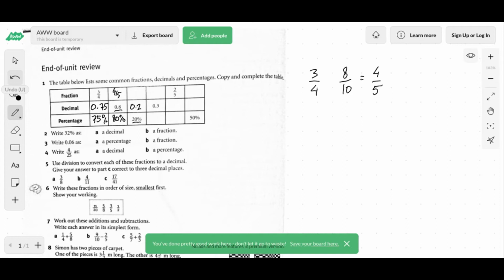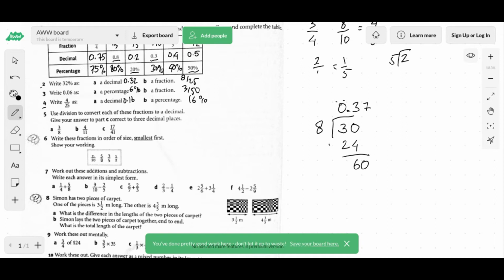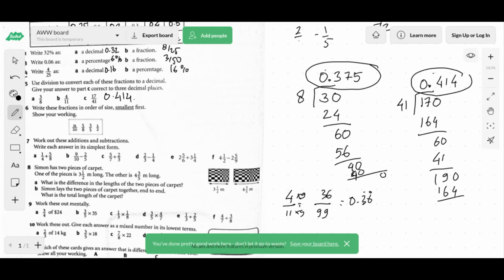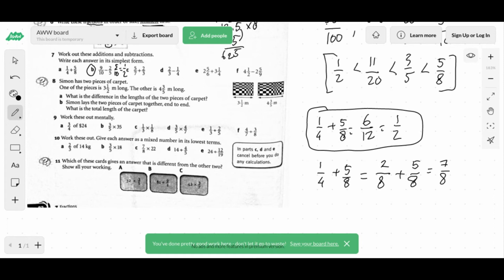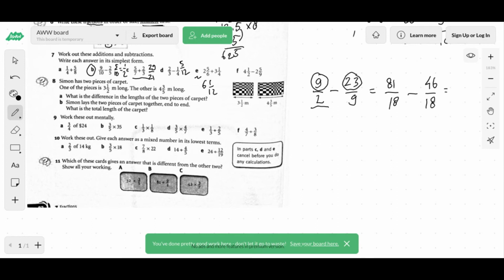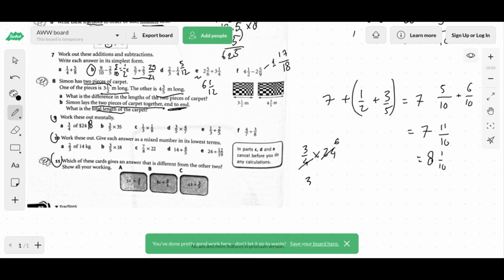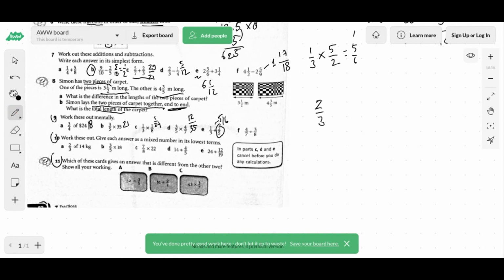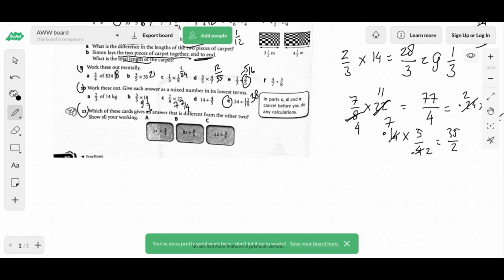Chap 8 End of Unit Review